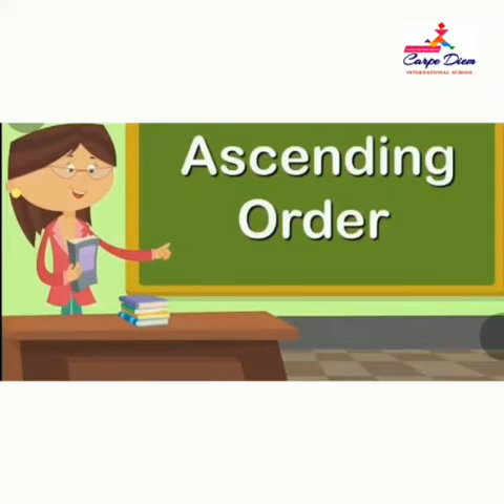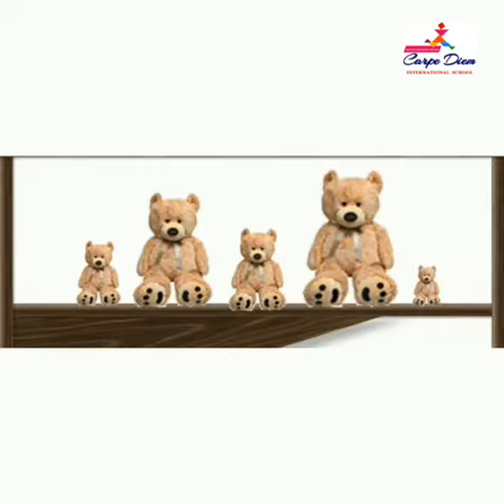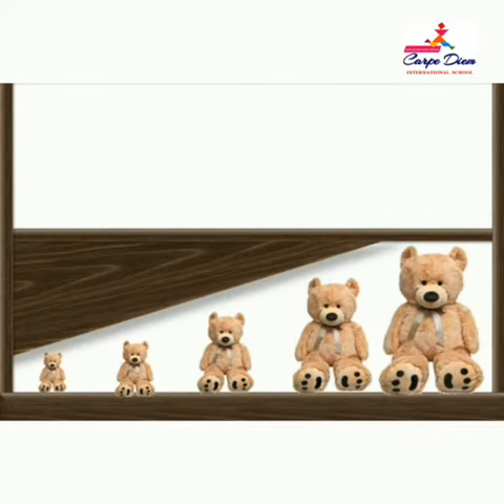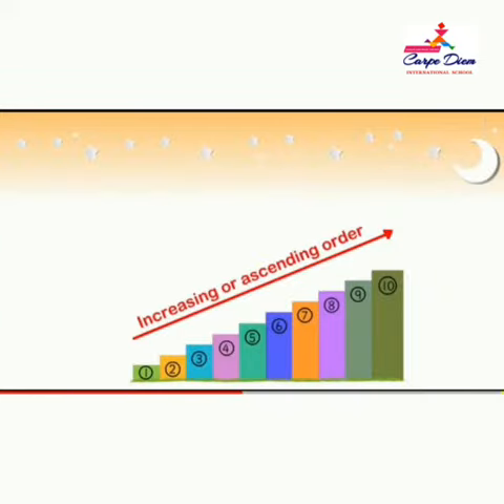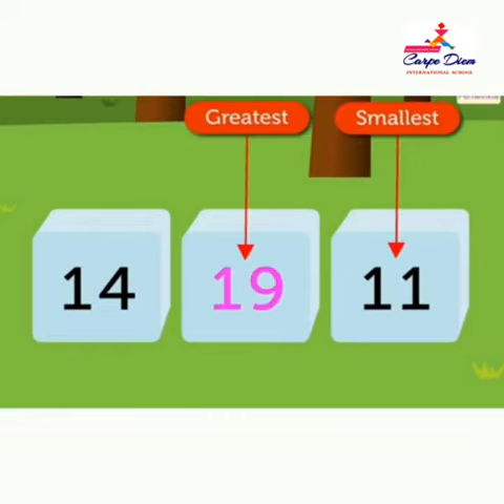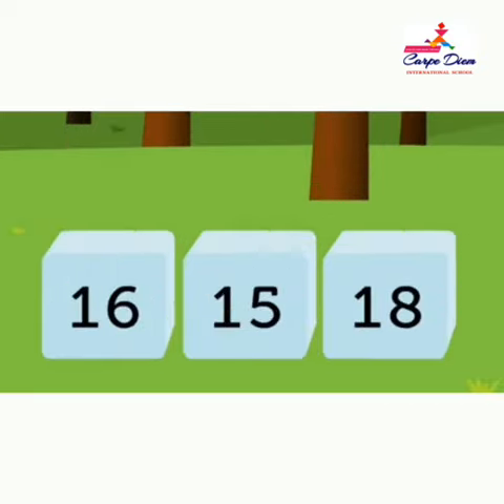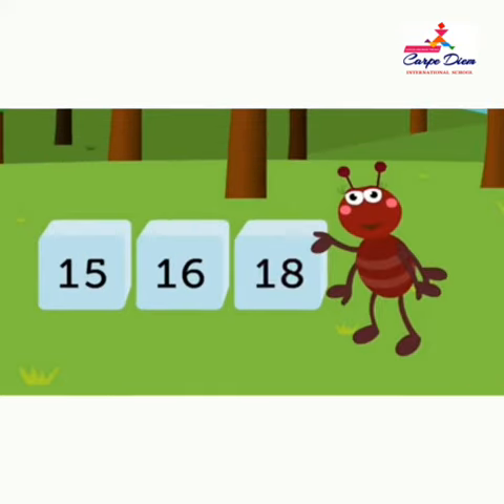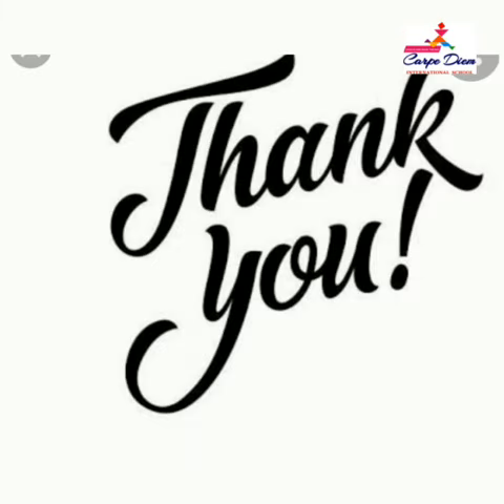UKG - MATHS 'ASCENDING ORDER'